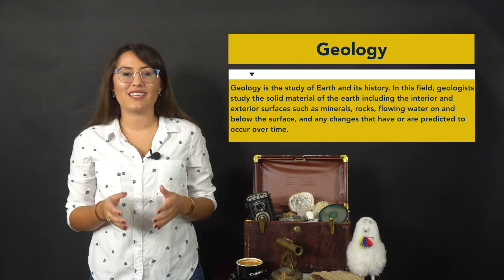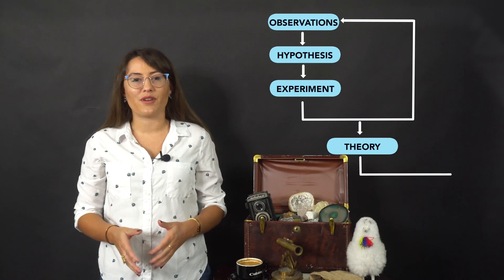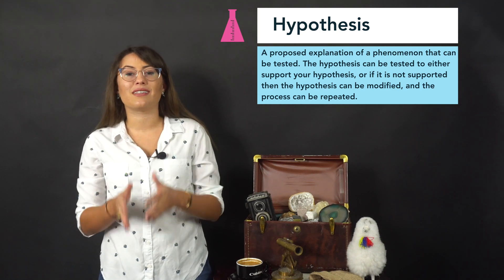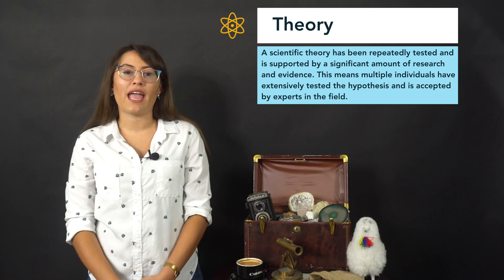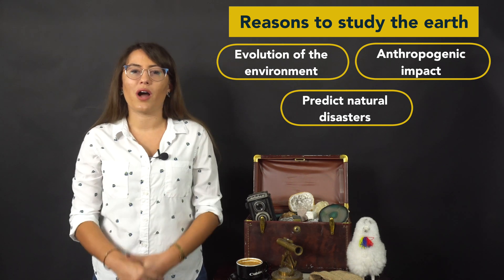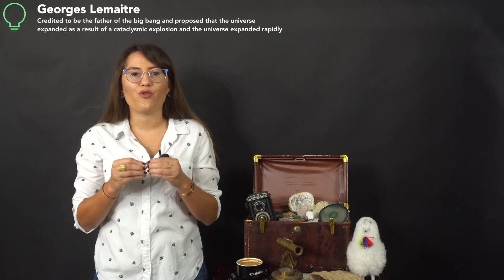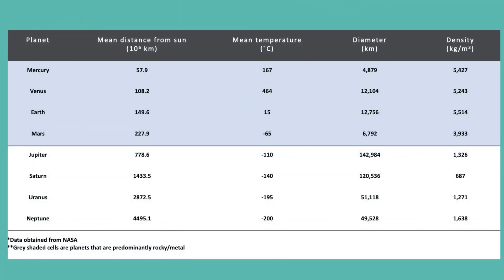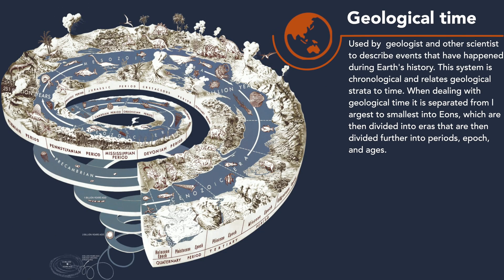Introduction to Geology: Geology, Scientific Method, and Geological Time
An introduction to geology focusing briefly on geology, the scientific method, and geological time. As we continue this series we will begin delving further into geology and elaborating on these topics.